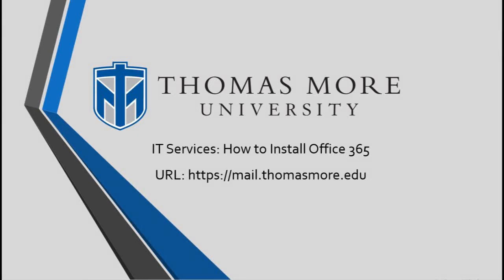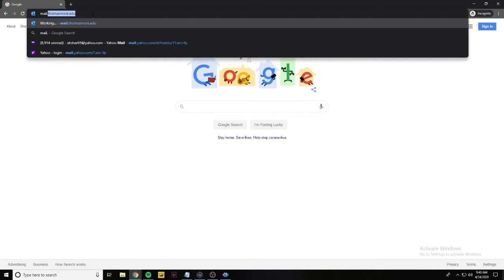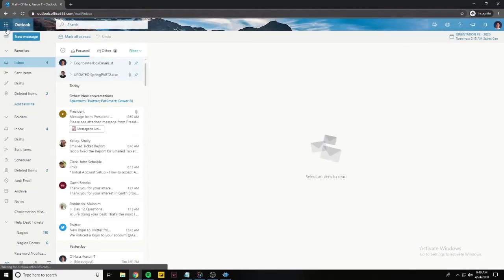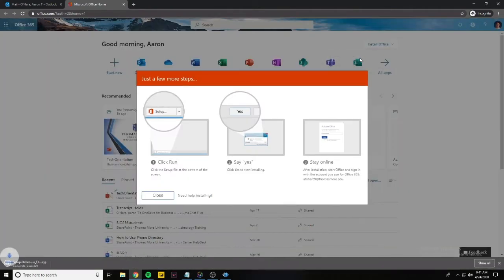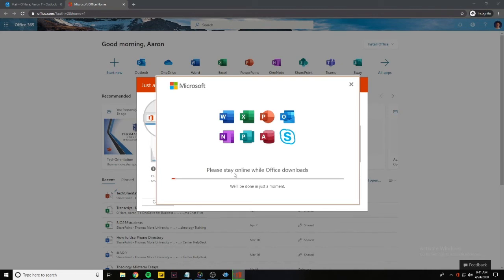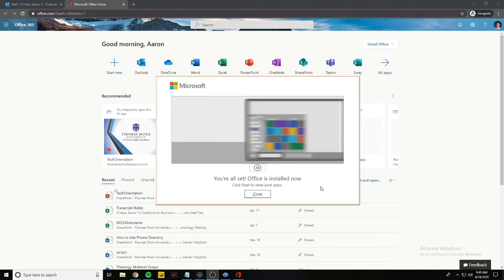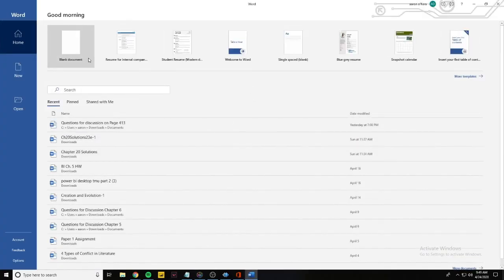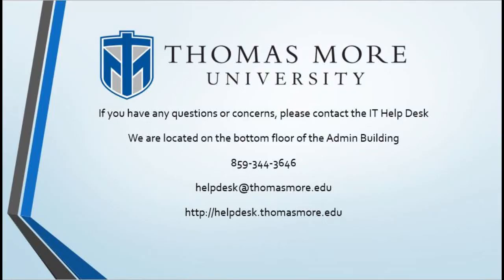How to Install Office 365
This tutorial will show you how to install Office 365 products onto your computer.